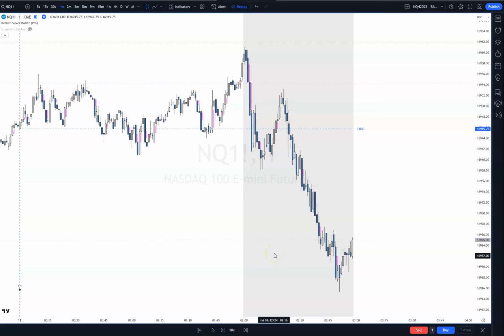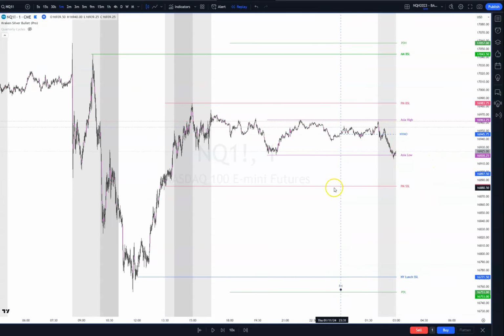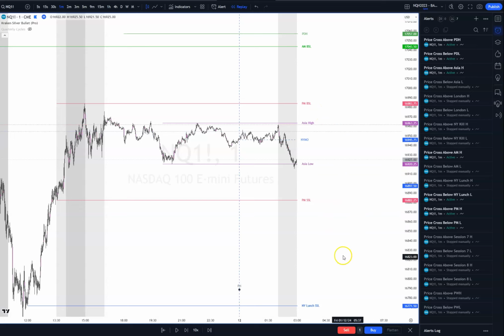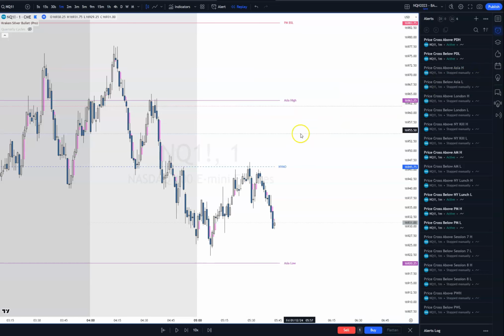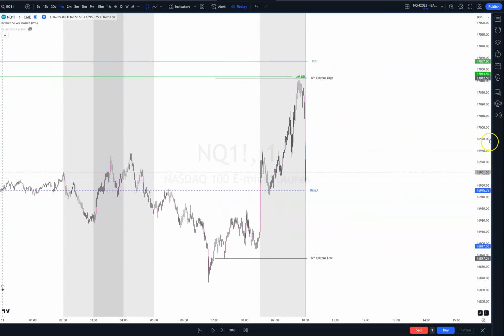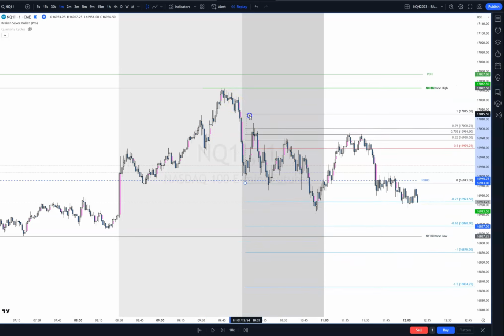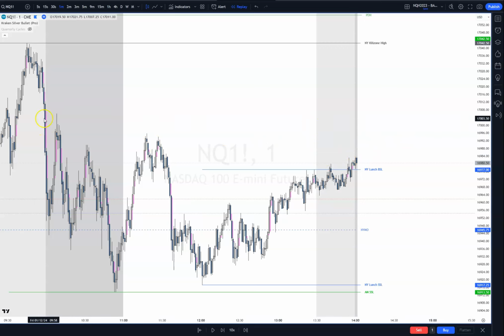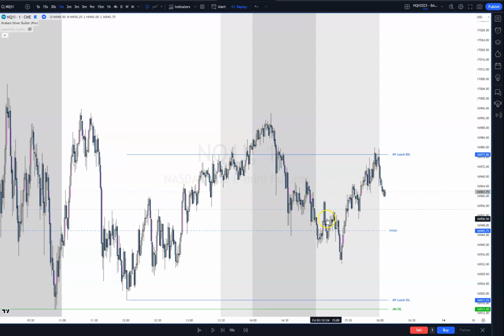Kraken Silver Bullet PRO Indicator Series | How To Use Each Session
With the Kraken Silver Bullet PRO Indicator you get:
✅ And more...